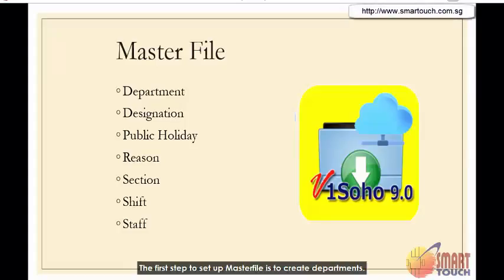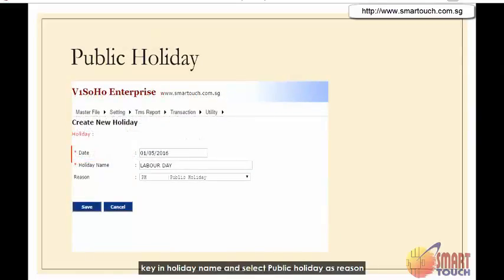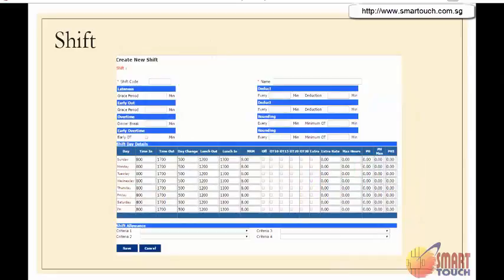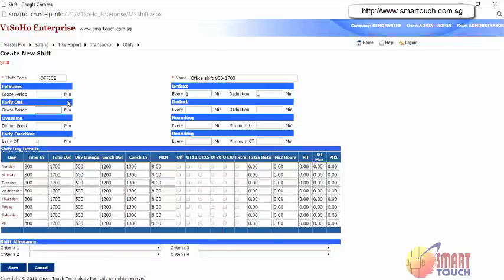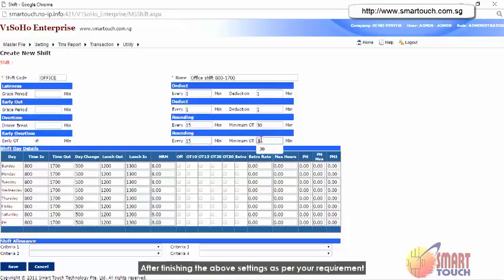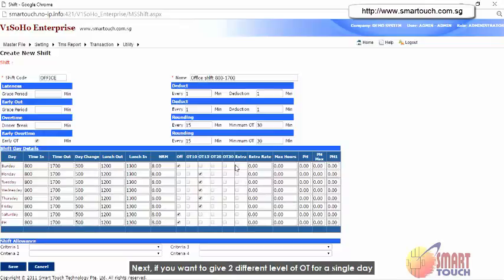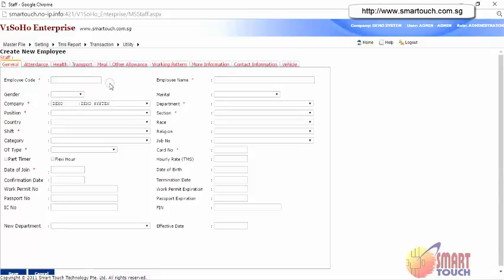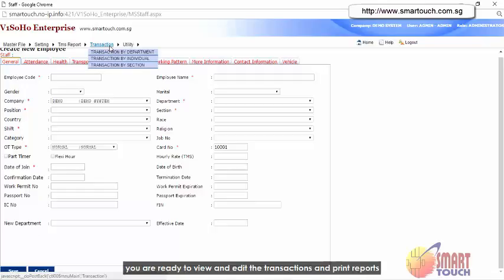Payroll Singapore and Bca Epss integrated with Biometric device link to Time Attendance system (2)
Product :
BCA EPSS systems | Payroll system | Time and Attendance system | Face Recognition system | Biometric Fingerprint System |Tripod system | Access Control System | Visitor Management system
Tel :  SG (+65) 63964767    JB : (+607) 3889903